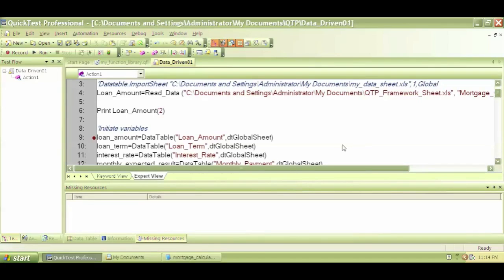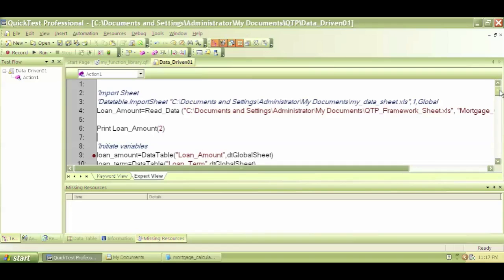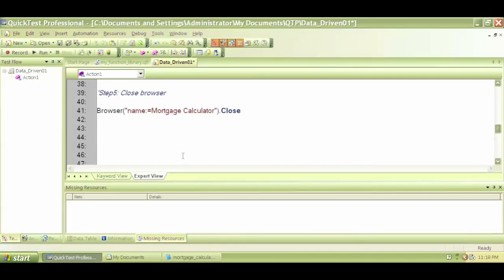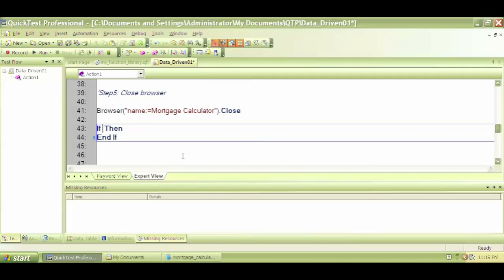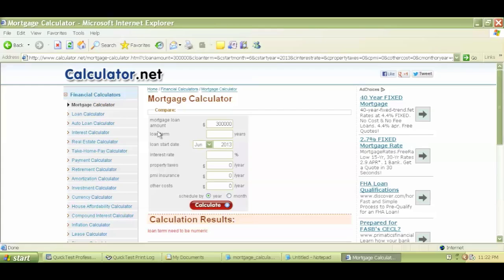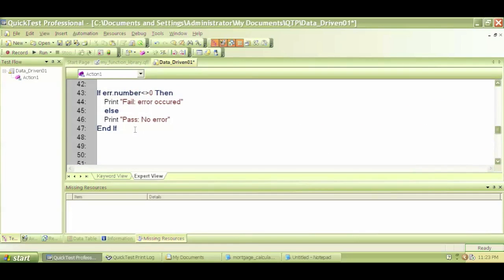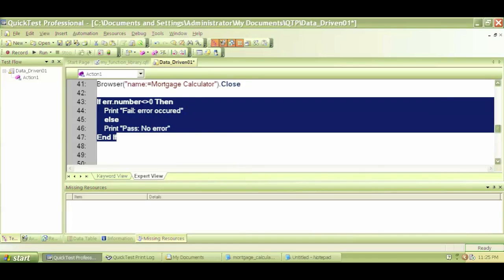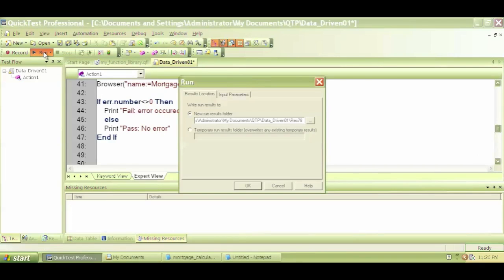39 Error handling in QTP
Automation Testing using HP Quick Test Professional (QTP)